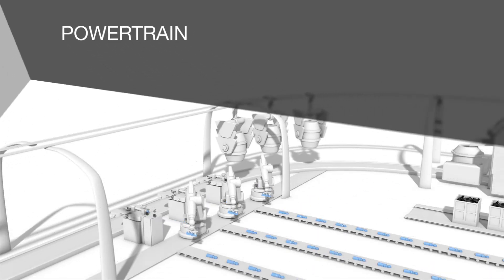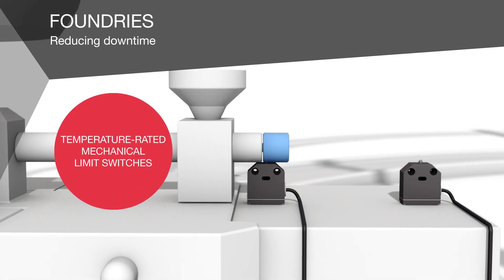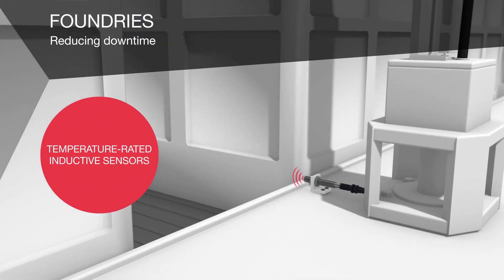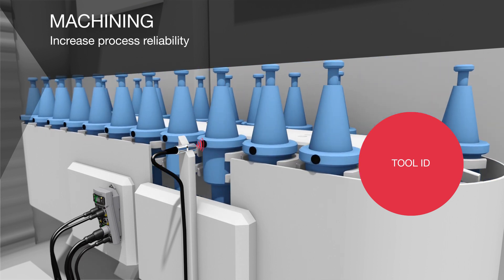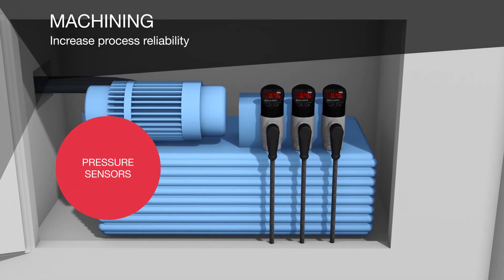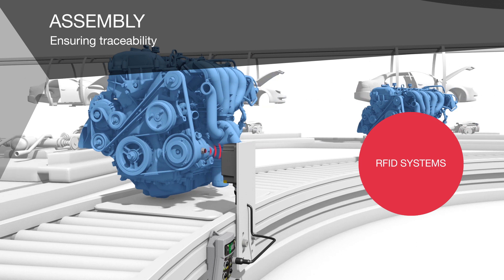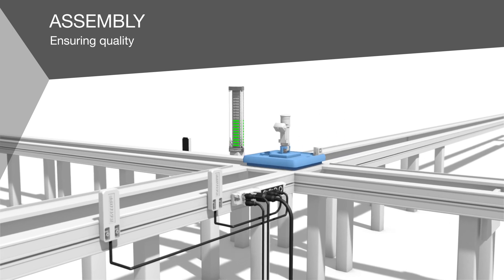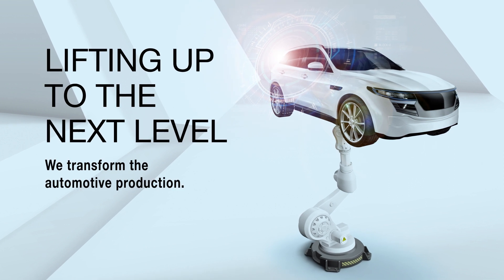Solutions for the Automotive Industry // Powertrain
Powertrain // Drive technology is in an upheaval. But in spite of all the excitement over alternative drives, the combustion engine will for the immediate future remain the standard in passenger vehicles. We offer the best solutions for advancing the automation of your processes in foundries, machining and assembly using future-oriented technologies. This movie shows some examples. For further solutions for the Automotive Industry visit our BalluffMobility